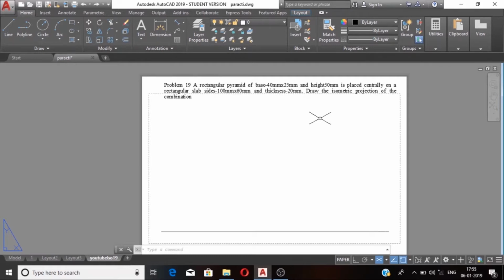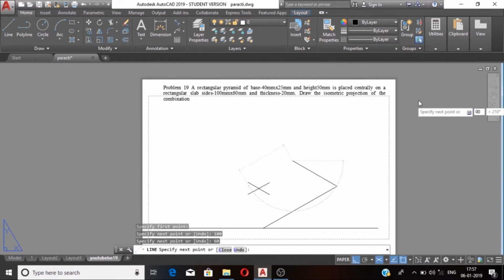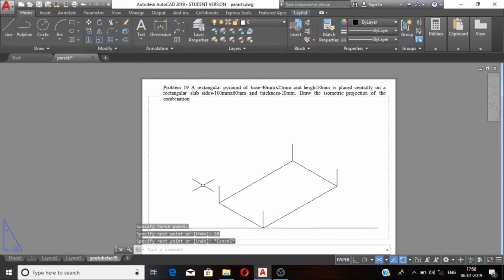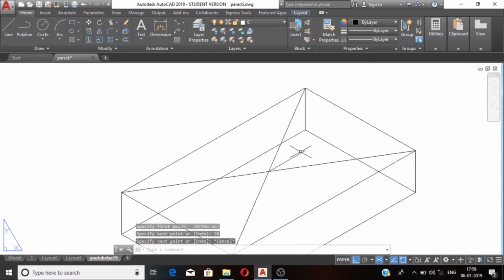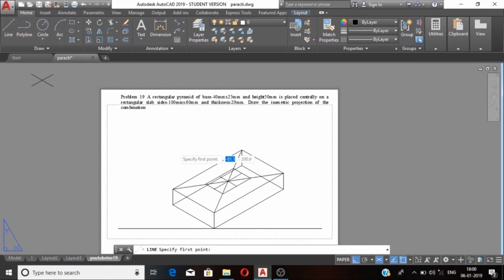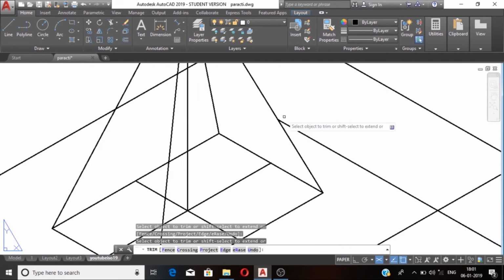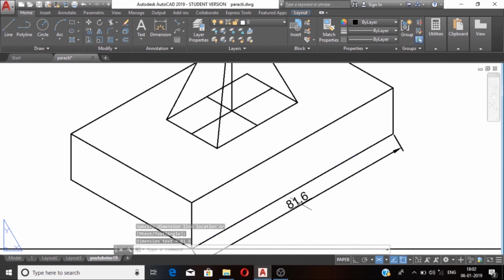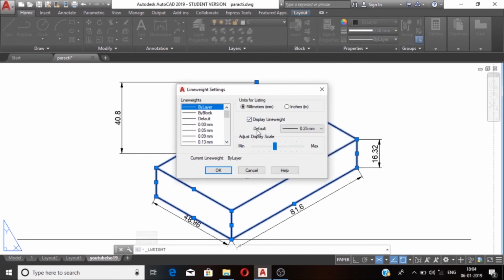Engineering Graphics Isometric Problem 1 in Autodesk AutoCAD Software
Engineering Graphics Isometric Problem 1 in AutoCAD Software 2019

Page Setup
AutoCAD Tutorials
AutoCAD for Beginners
Engineering Problems
Isometric Problems
Drafting in AutoCAD